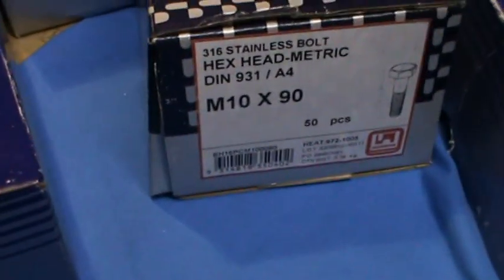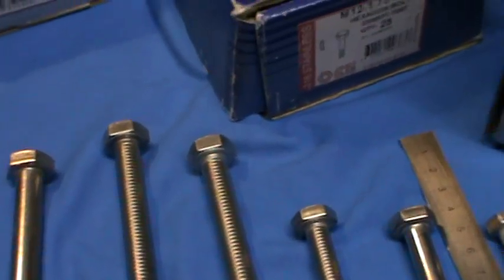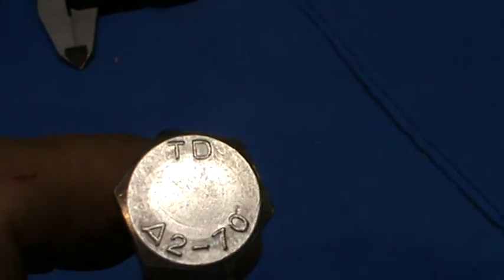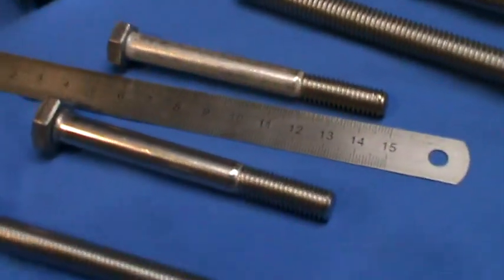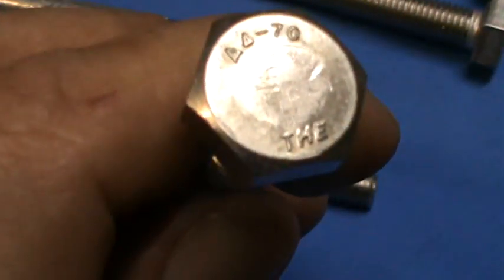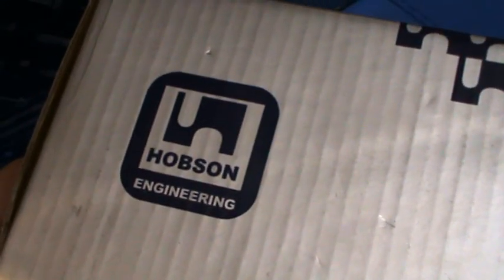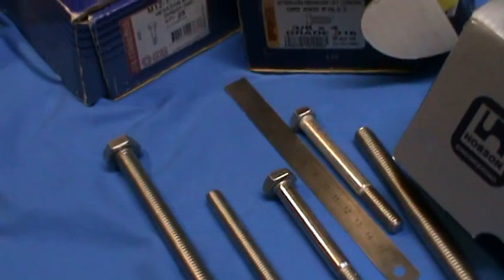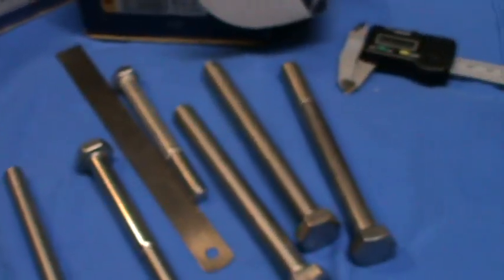Identify hex head bolts and set screws by grade of stainless steel 001.MPG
How to tell the grade of a stainless steel bolt or set screw by reading the head markings. The difference between a set screw and a bolt is a set screw is fully threaded.